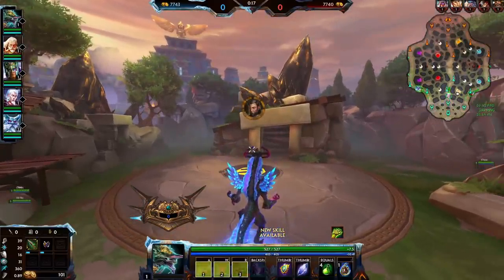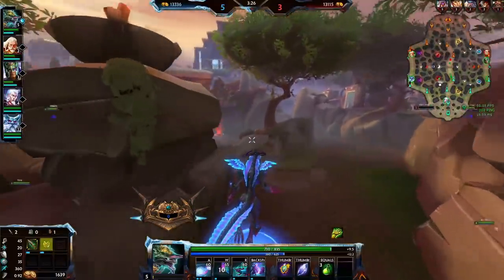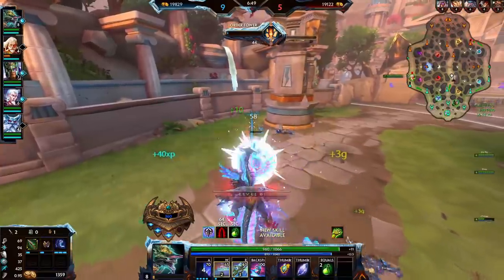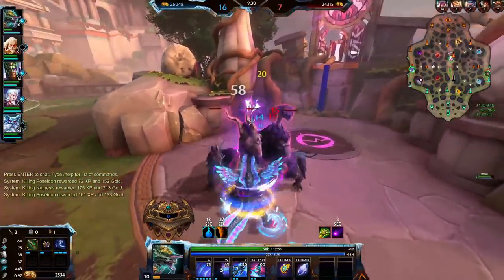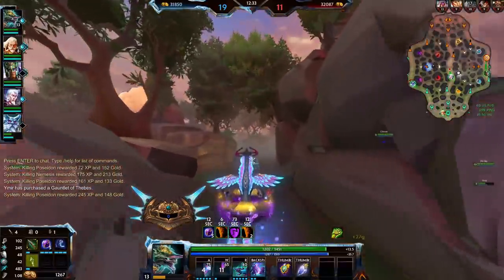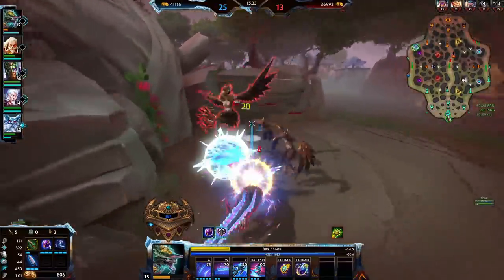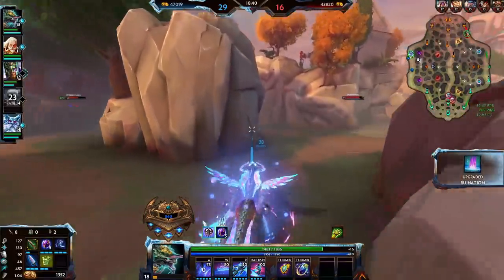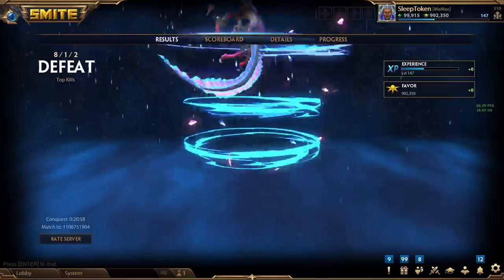Tiamat May Be The New HARDEST God In SMITE! Tiamat First Look Gameplay (PTS)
First look at SMITE's new god, the first release of Season 8, in this Tiamat gameplay. Tiamat is a mage and the first god of the Babylonian pantheon. She comes with a stance swap into a melee form and her ultimate allows her to summon additional creatures. According to the devs, she might be playable in Mid, Solo and maybe jungle. One of her unique abilities allows her to duplicate jungle buffs and also have 2 different buffs on her at the same time.

• Game: Donkey Kong Country (Nintendo, 1994, SNES)
• ReMixer(s): ZiSotto
• Composer(s): David Wise, Eveline Novakovic, Robin Beanland